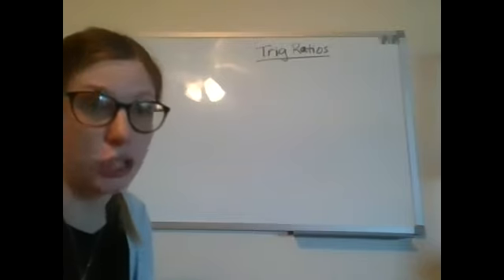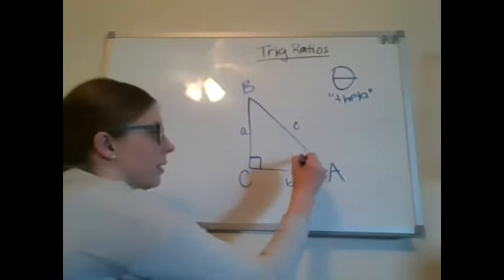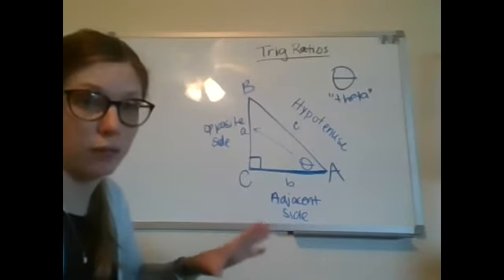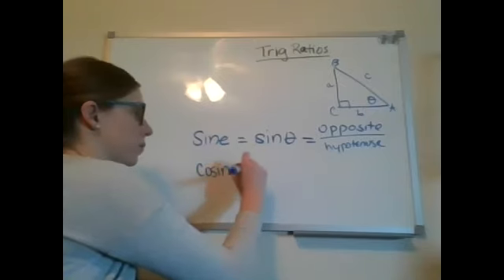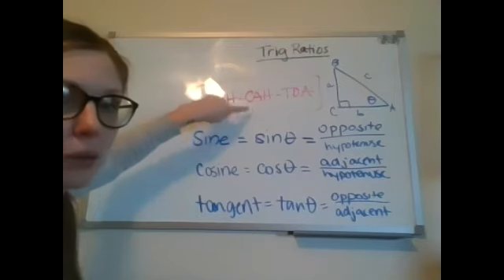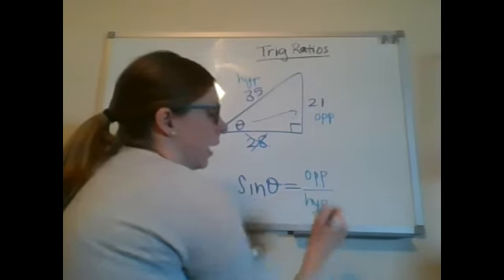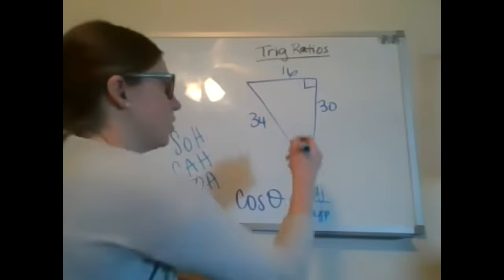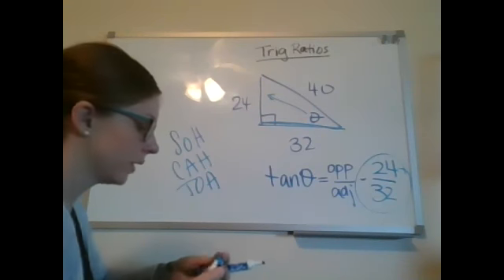4.28 Intro to Trig Ratios